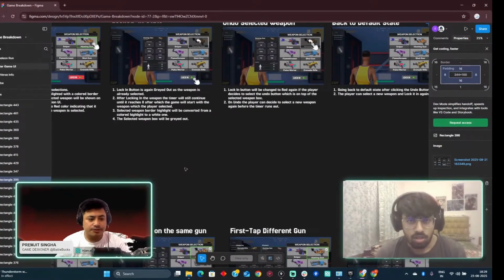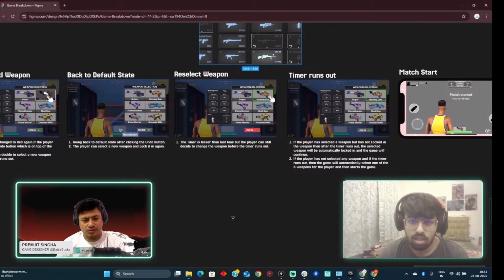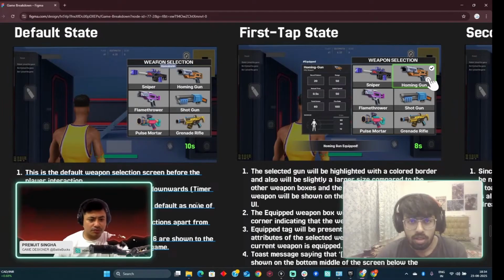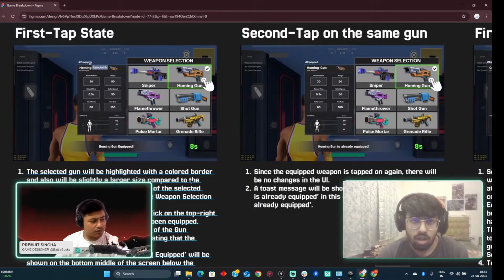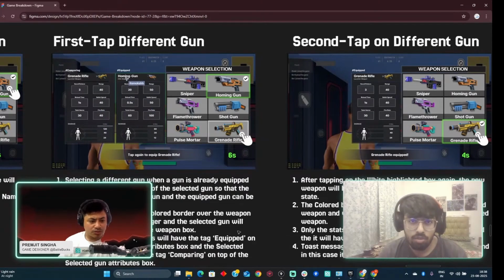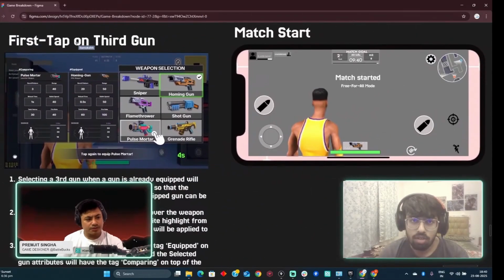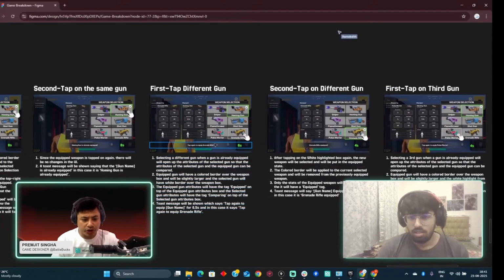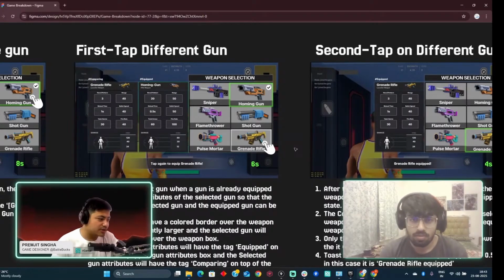Shooter Game Design (Weapon Selection Mockup) - Part 12